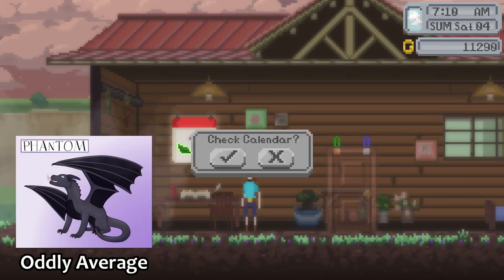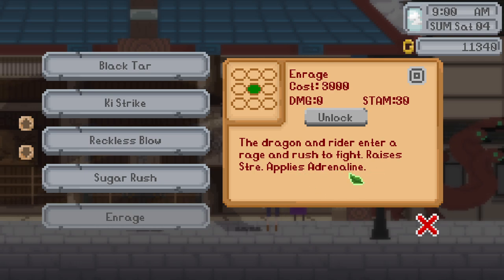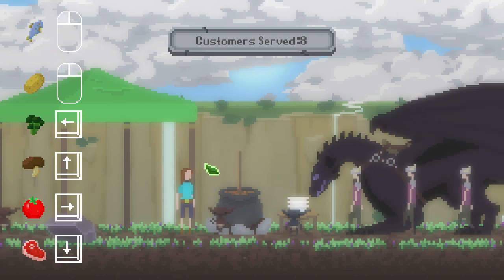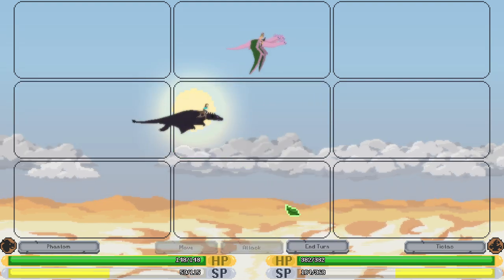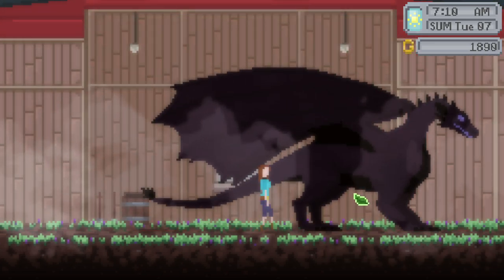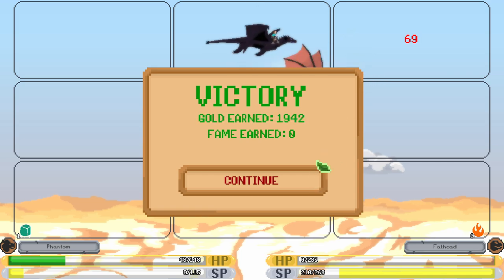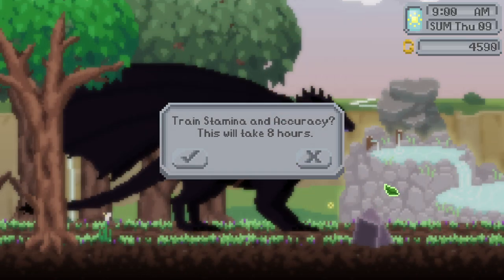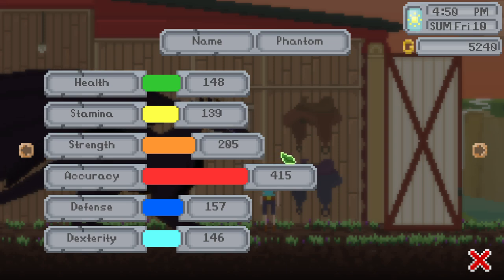Strategies & Herding Sheep | Dragon Creek #6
We test out some of the new minigames and begin training Phantom to compete in the higher leveled battles-- only to find they're far more difficult than we anticipated.  We must take a step back to train and develop a new strategy if we hope to succeed  in these tougher fights...

Dragon Creek is an early access game about becoming a dragon trainer!  Care for your dragon, train its skills, and compete in battles to become the top ranked trainer!  Dragon Creek is now in early access on Steam!